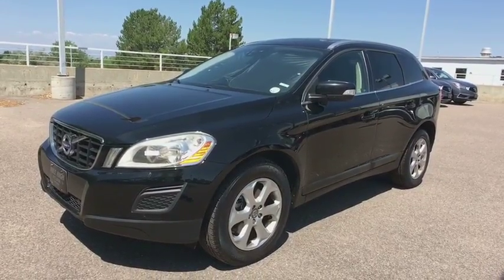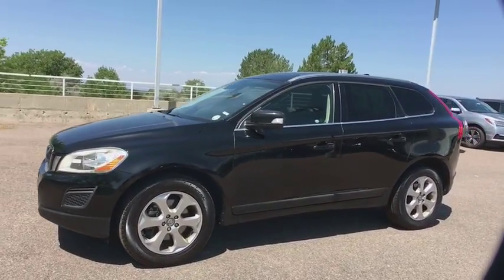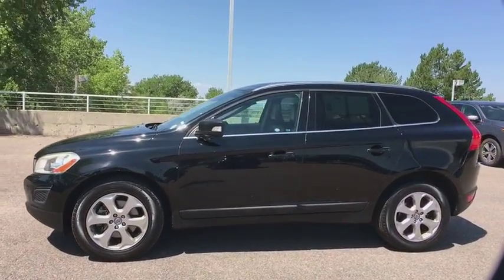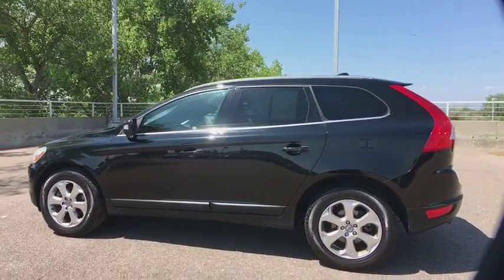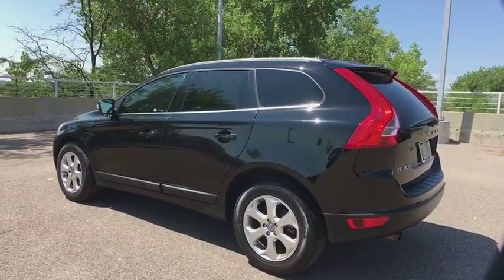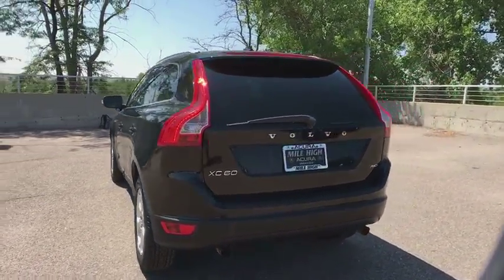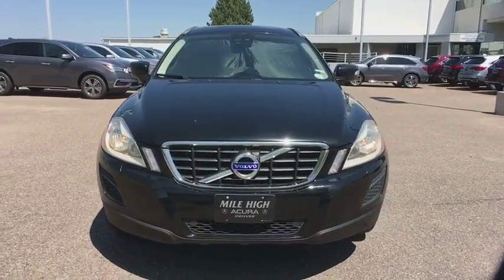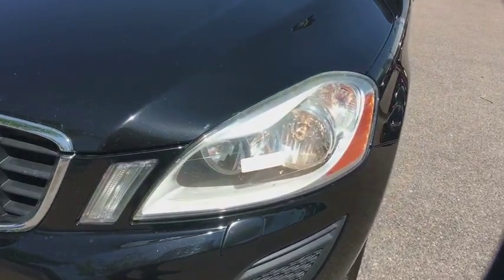2011 Volvo XC60 Denver, Aurora, Centennial, Parker, Highlands Ranch, CO 18144A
Black Sapphire Metallic Used 2011 Volvo XC60 available in Denver, Colorado at Mile High Acura. Servicing the Aurora, Centennial, Parker, Highlands Ranch, CO area.

New Price! CARFAX One-Owner.12 Volt Power Outlet In Cargo Area, 8 Speakers, Aluminum Decor Steering Wheel, BLIS Blind Spot Information System, Cargo Area Grocery Bag Holder, Cargo Cover, Compass in Rear-View Mirror, Convenience Package, Electric Folding Rear Headrests, Front & Rear Park Assist, Front fog lights, Glossy Side Decor, HomeLink Integrated Garage Door Opener, Laminated Panoramic Roof, Leather Seating Surfaces, Memory seat, Power Operated Tailgate, Power Passenger Seat, Power Retractable Sideview Mirrors, Premium Package, Radio: AM/FM Single Disc CD Player, Rear fog lights, Silver Accent Side Decor, Tinted Windows.Awards:* 2011 KBB.com 10 Best Certified Pre-Owned Luxury Cars Under $30,000Located in Denver CO, and also serving Aurora, Parker, Highlands Ranch, Castle Rock, Littleton, Lakewood, Englewood, Lone Tree, Boulder, Colorado Springs, Fort Collins, Centennial, and Golden. All prices include Dealer and Handling of $599.